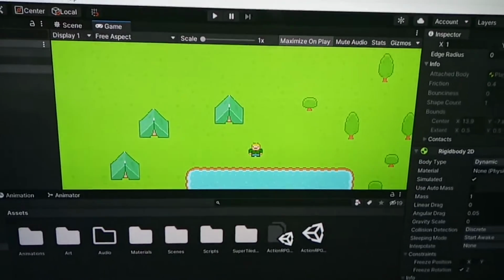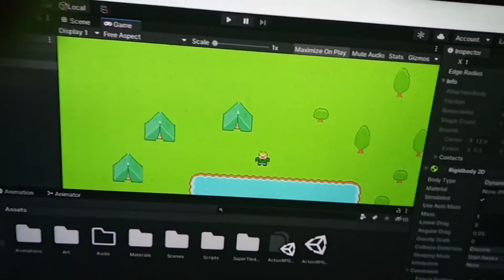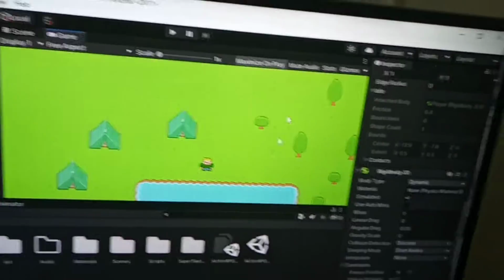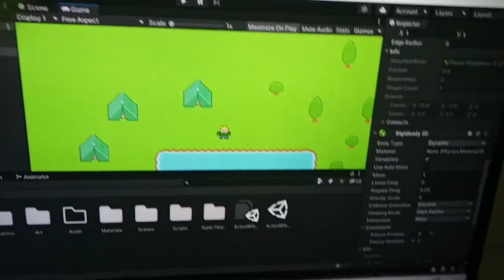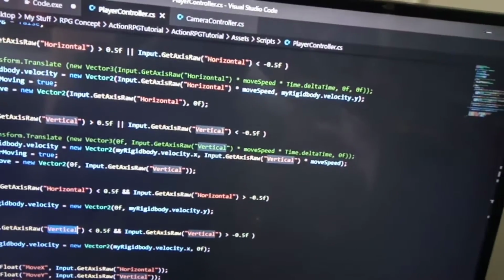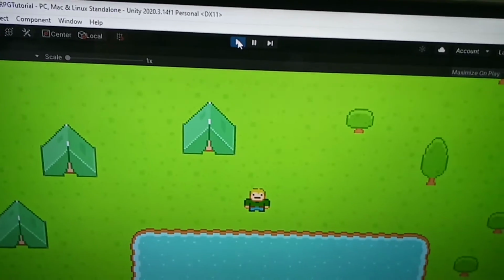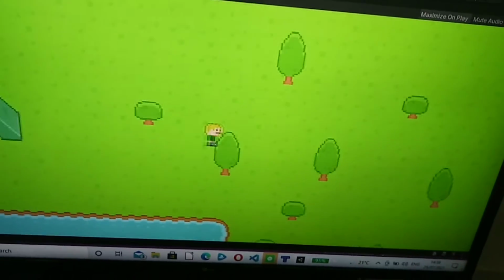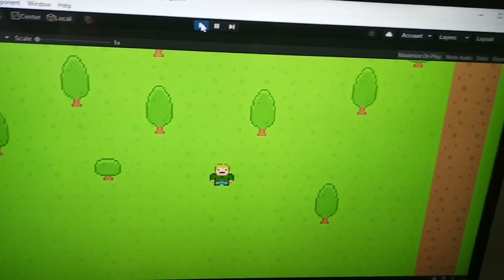Part 5 of learning how to make shit with Unity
Thanks to gamesplusjames YouTube channel.